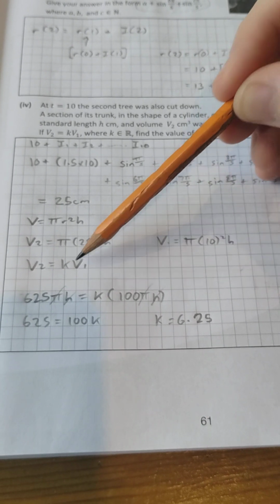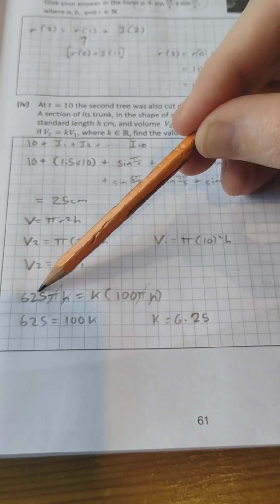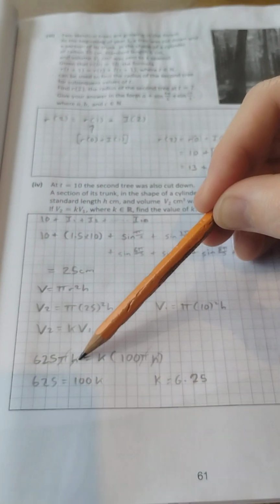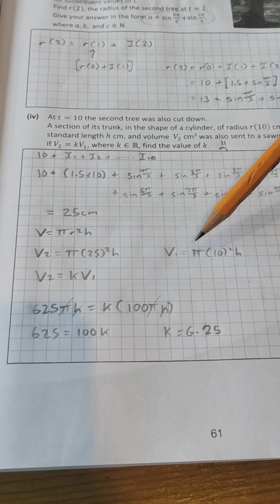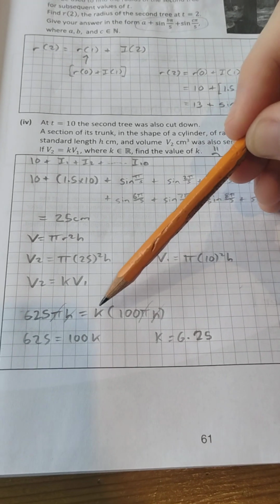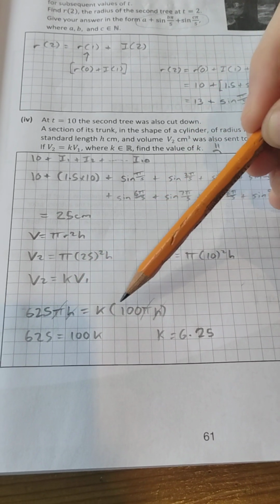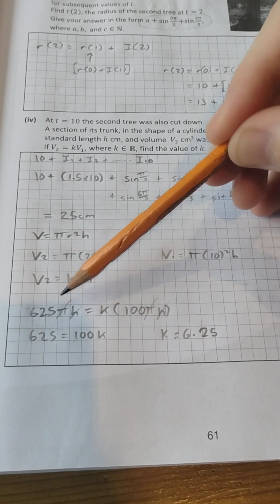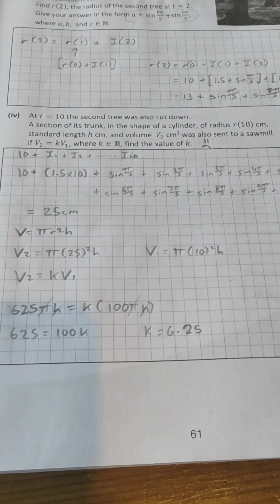HL LC Maths 2021 Paper 1 Question 10 part 3